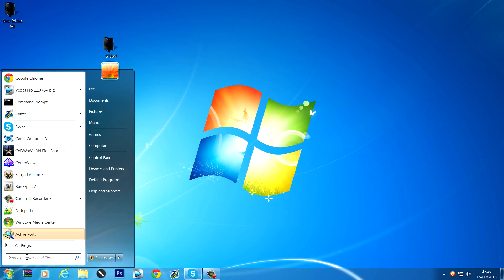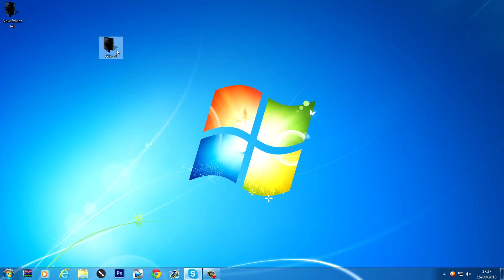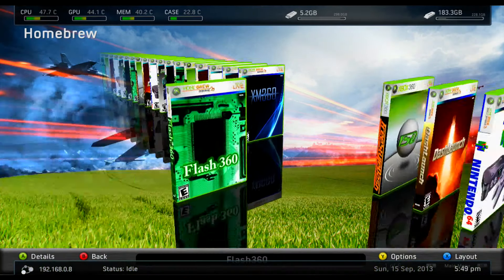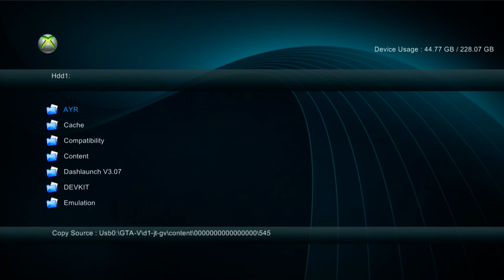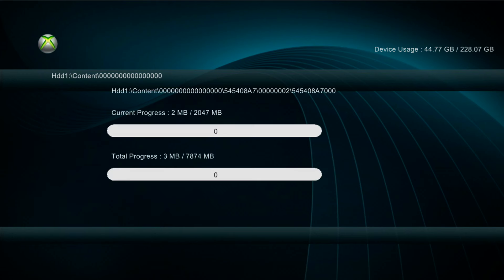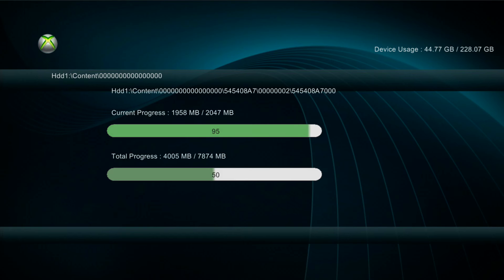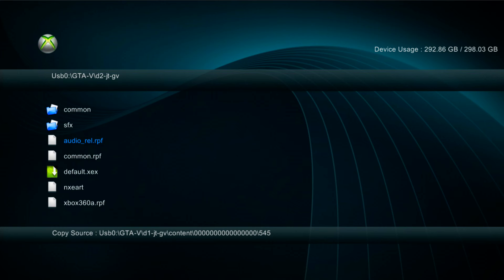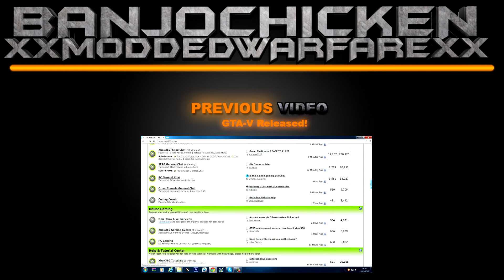Jtag Tutorials #19 How to Install GTA V (Multi Disc Games)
How to install GTA-V onto a Jtag/RGH console. This method should work for other Multi Disc games.